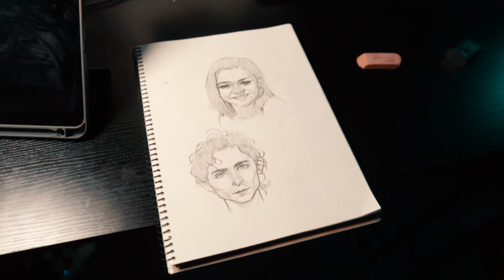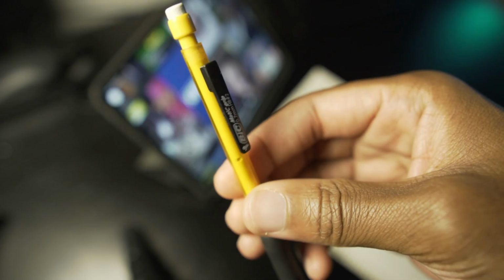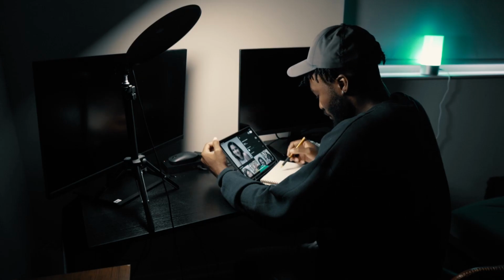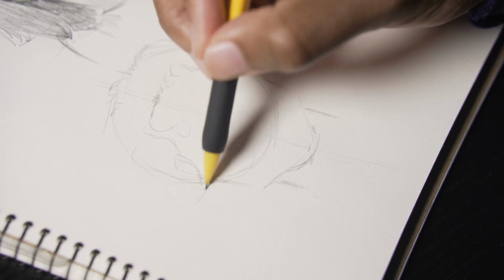How to Draw Faces In 3 Steps!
In this video I show you my step by step process to draw faces. I also explain how i approach drawing faces from reference. this is a beginner friendly tutorial so i kept it fairly simple. please leave a like and share with anyone who my like it.